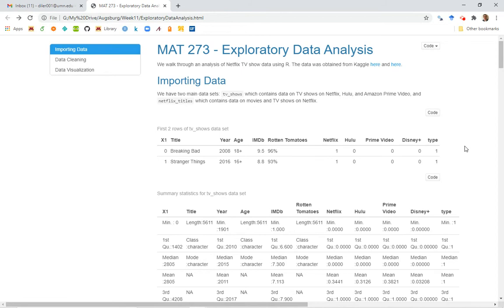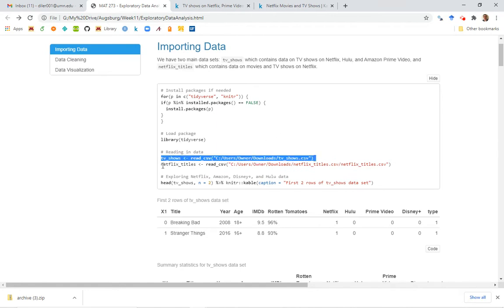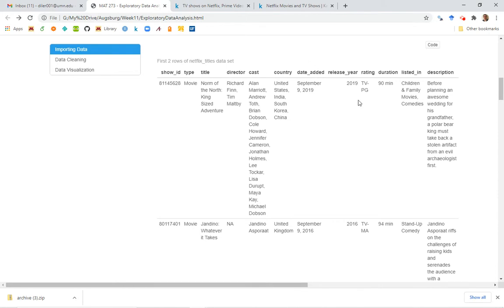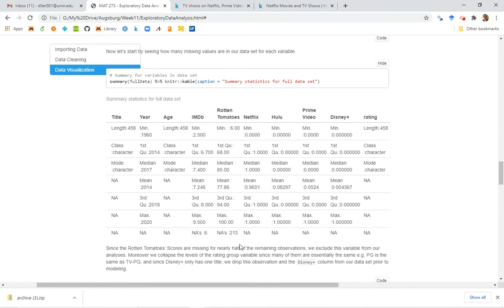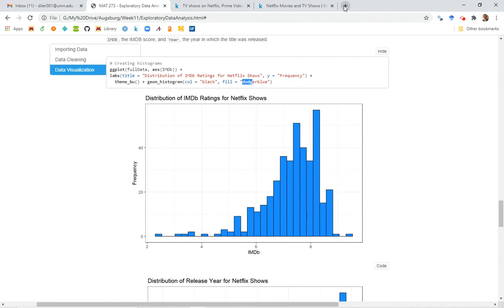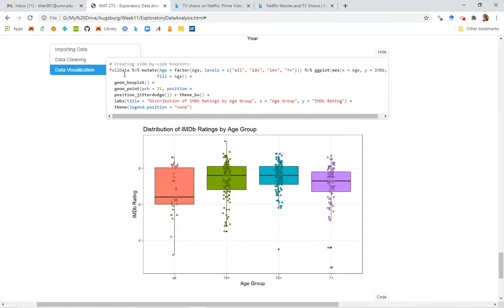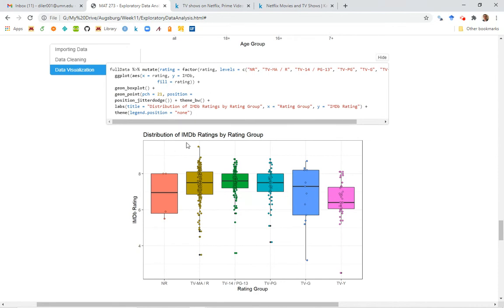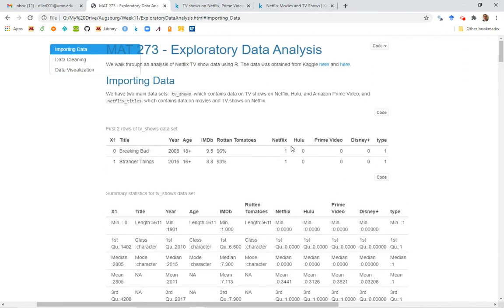Week 11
Conducting exploratory data analysis: creating summary statistics and plots